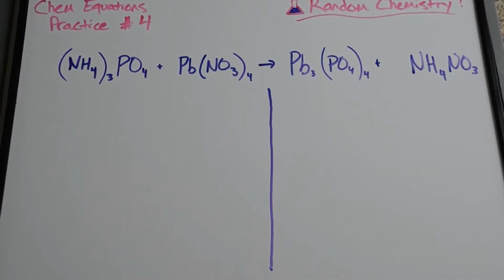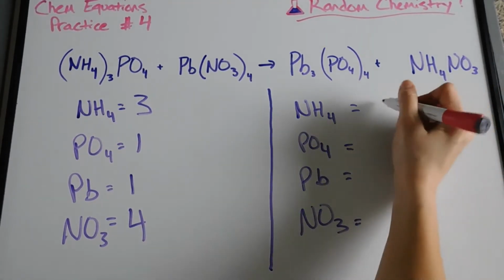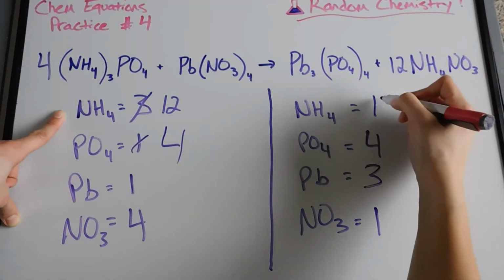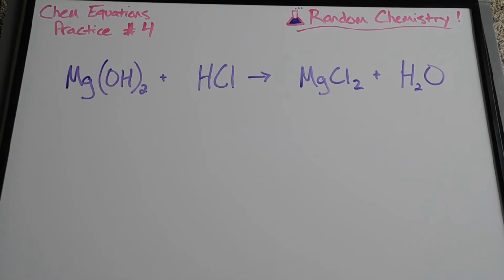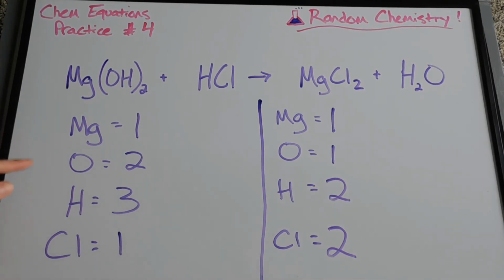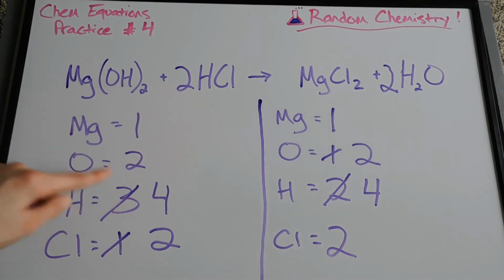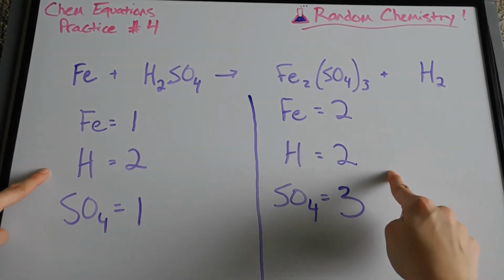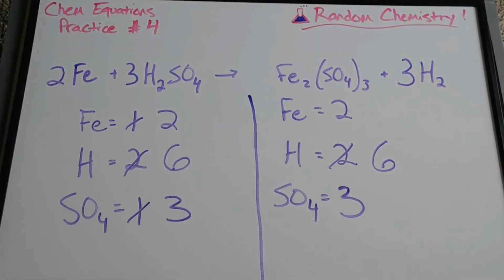Balancing Chem Equations #3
Balancing Chemical equations practice.